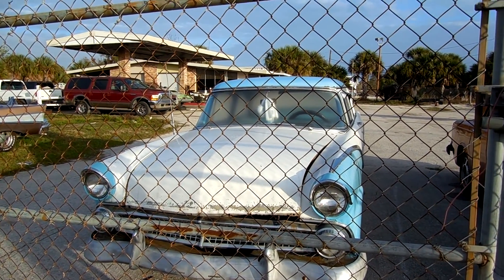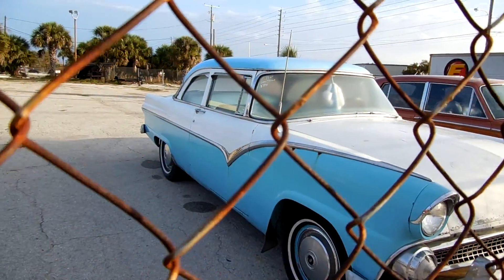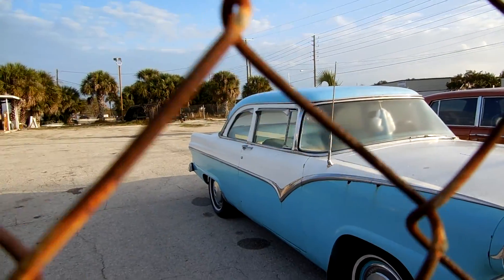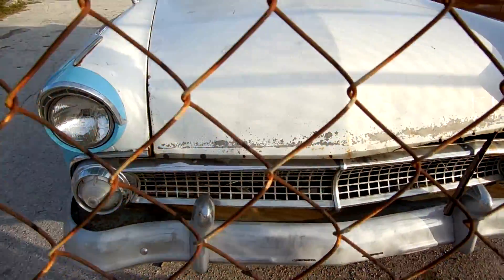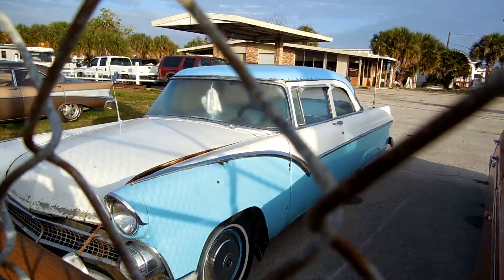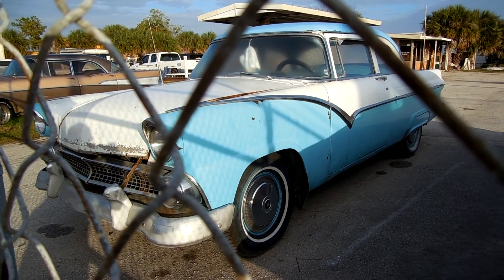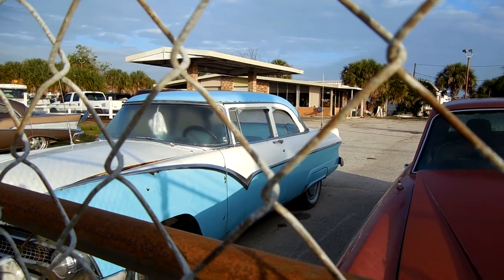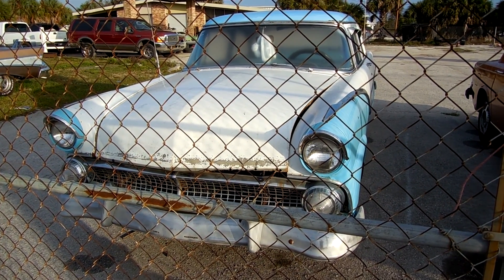'55 Ford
A smooth, straight and seemingly solid 1955 Ford sits on the same Orlando lot as the '47